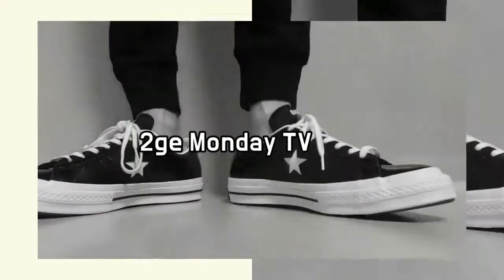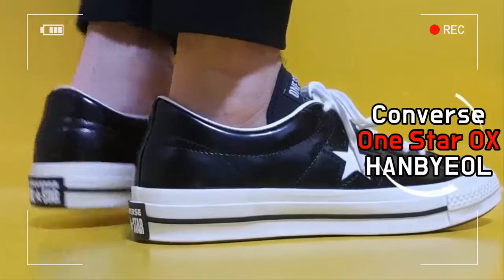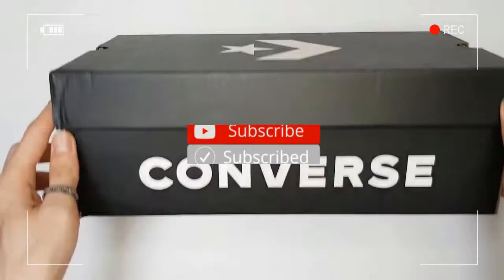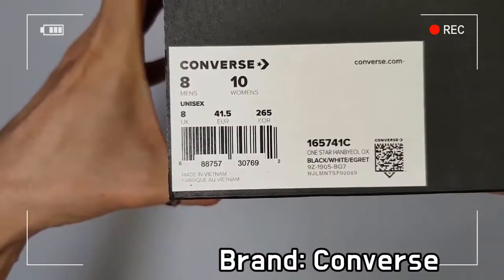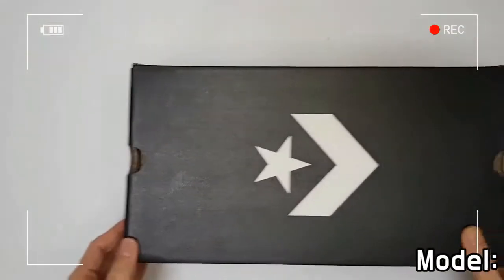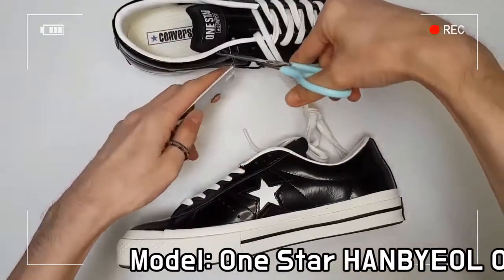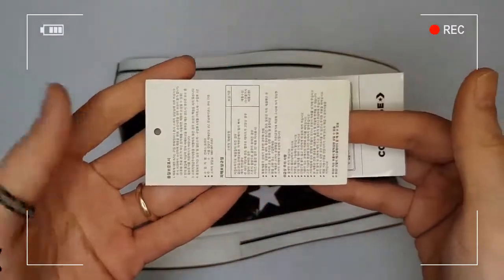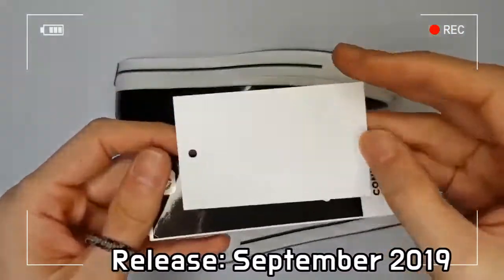CONVERSE ONE STAR HANBYEOL unboximg/CONVERSE ONE STAR leather blsck on feet review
Style code 165741C
it's AUTHENTIC !
CONVERSE ONE STAR OX